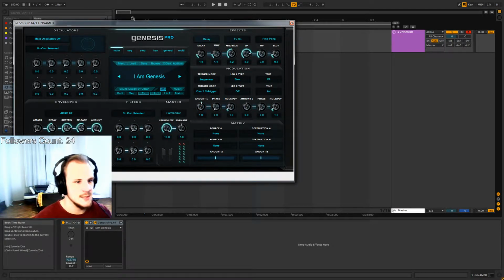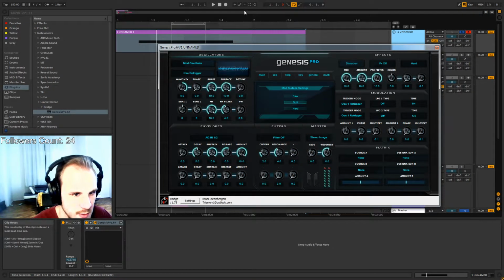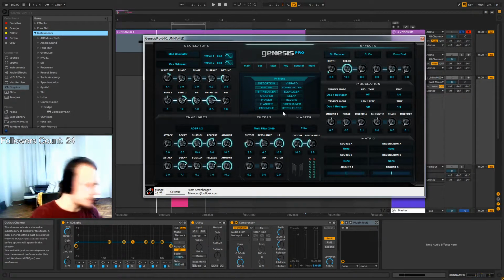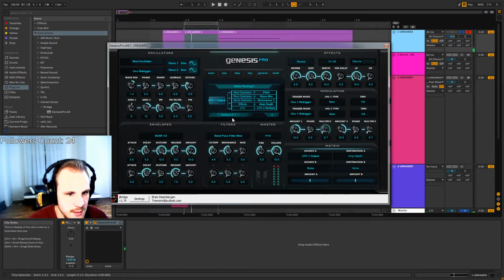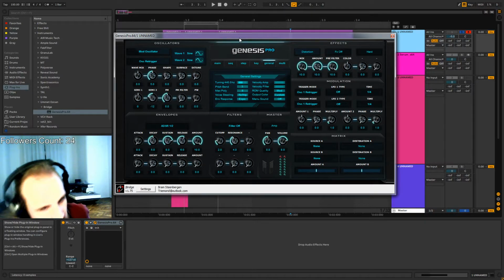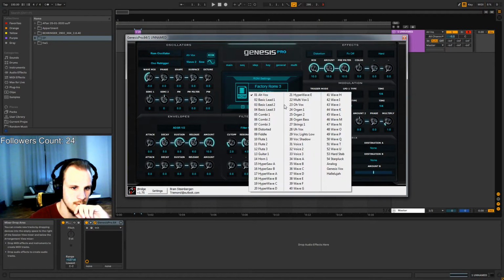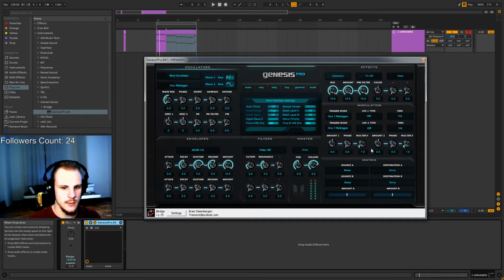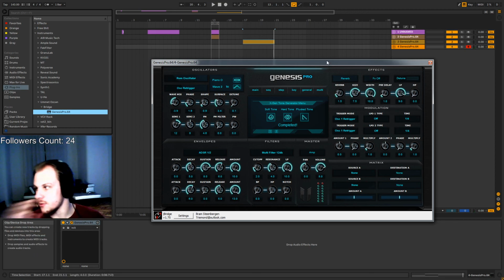Genesis Pro Discovery Stream...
Follow me there to check it out!